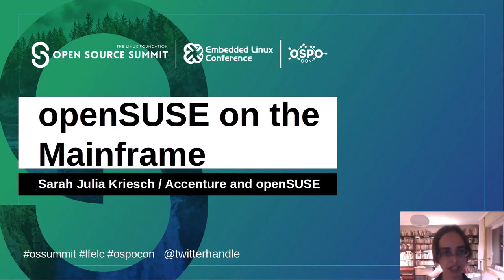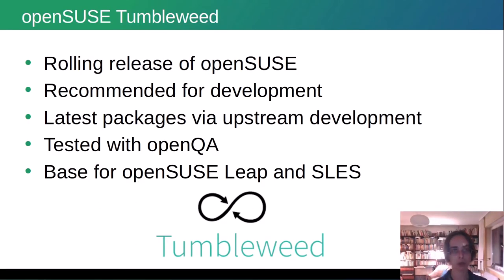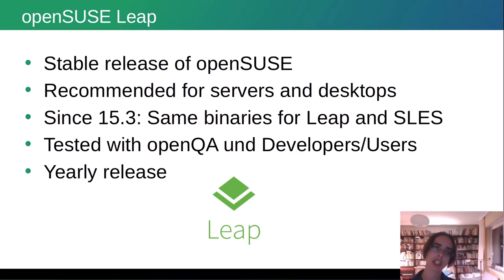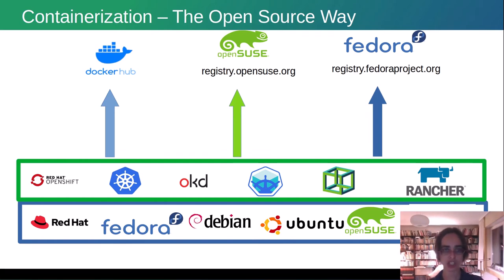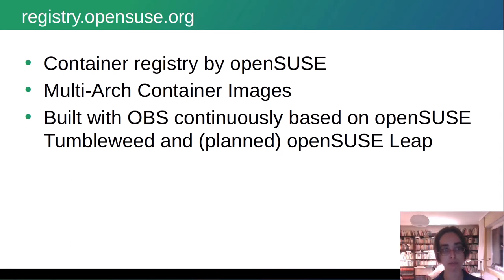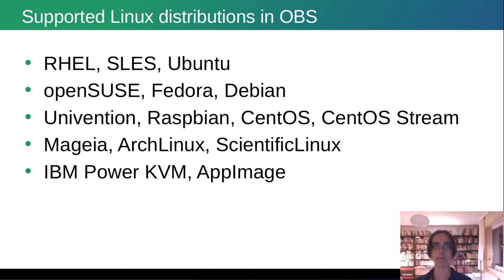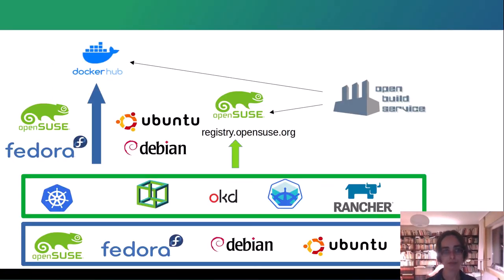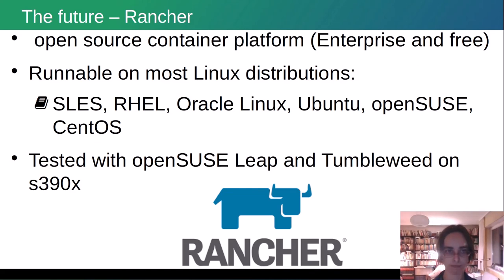openSUSE on the Mainframe - Sarah Julia Kriesch, Accenture GmbH